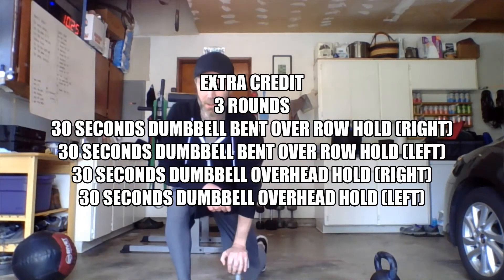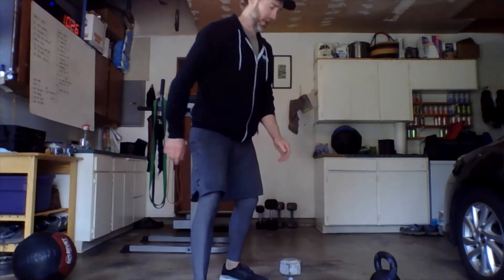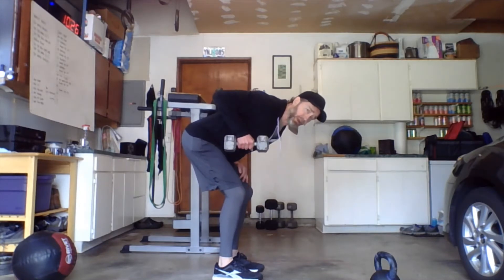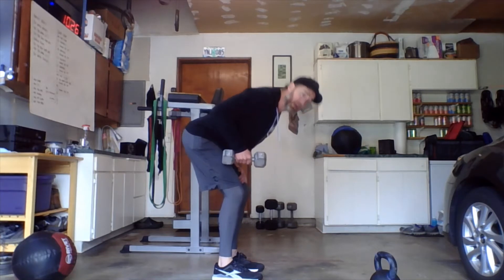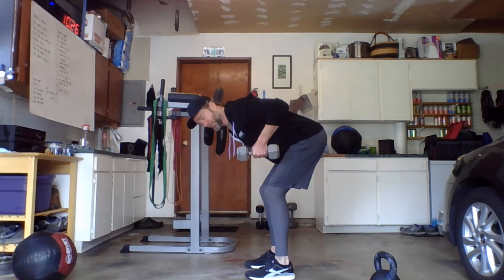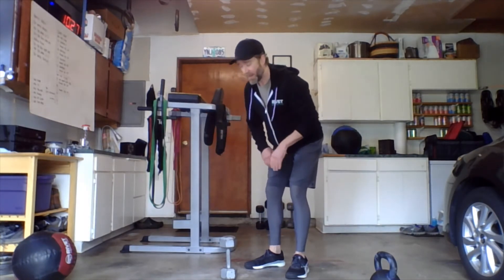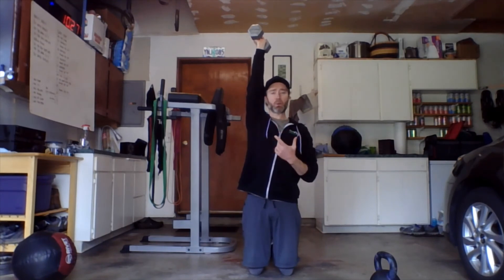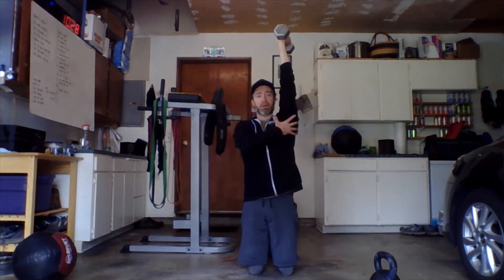Rivet Home Extra Credit 4.29.20